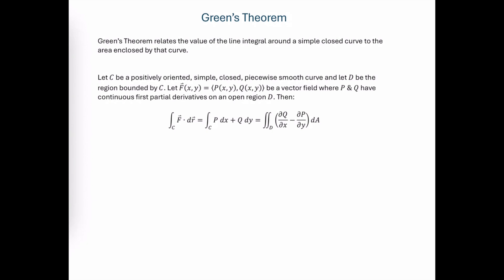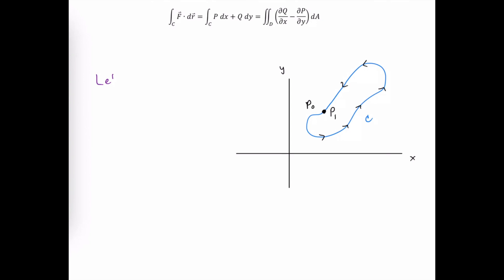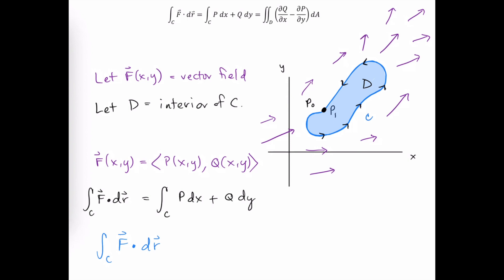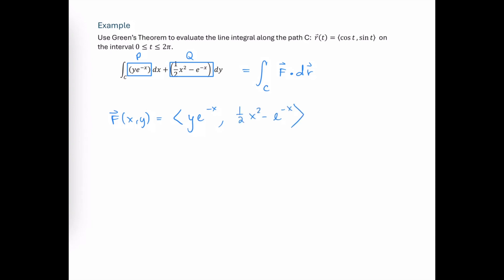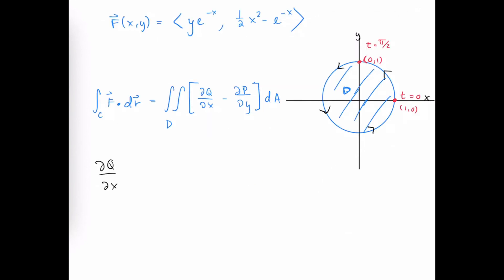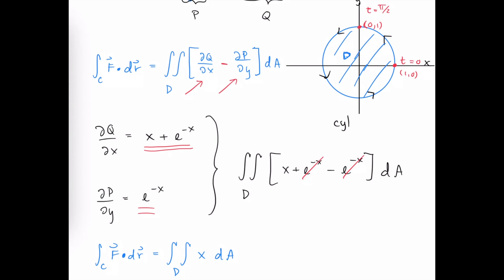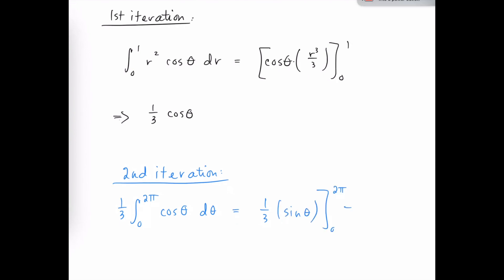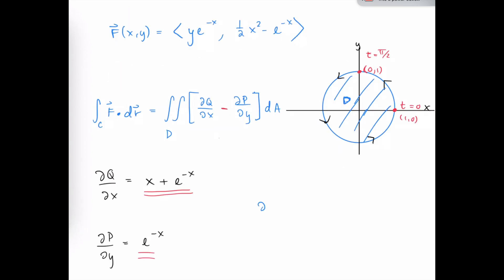Green's Theorem Introduction with Example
An introduction to Green's Theorem and the conditions under which it can be applied. Then use Green's Theorem to evaluate the given line integral.